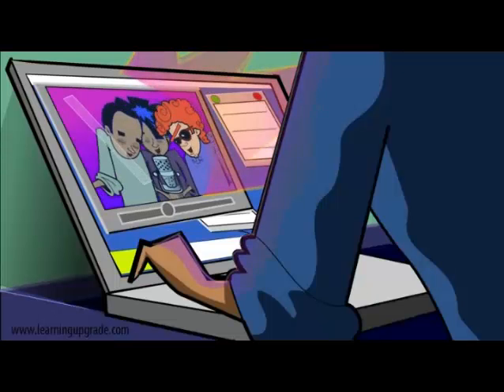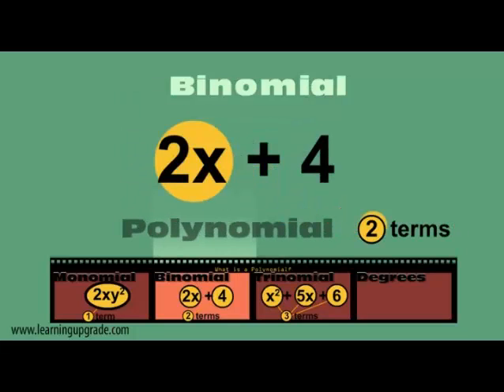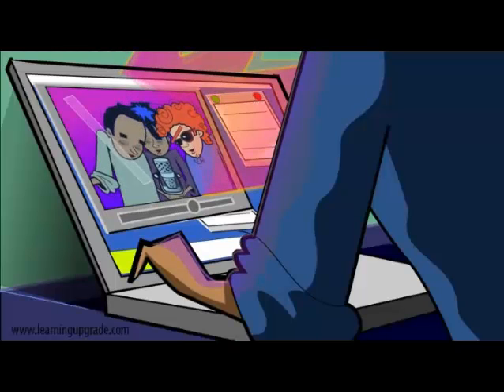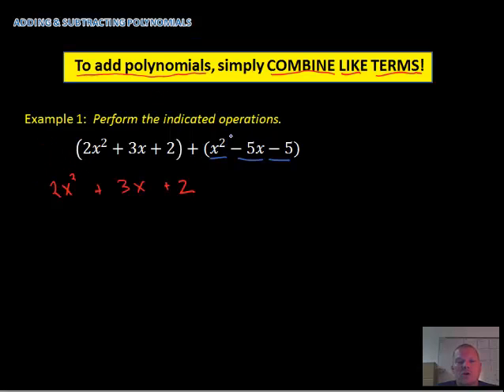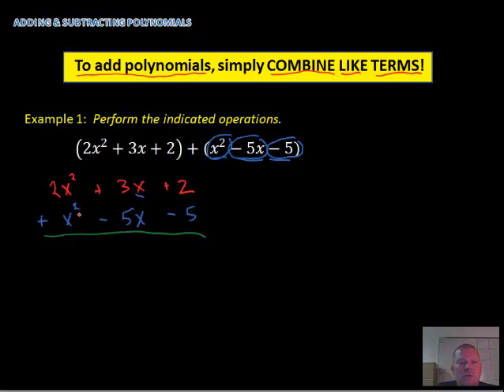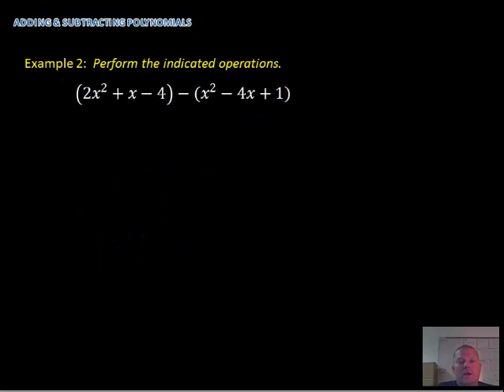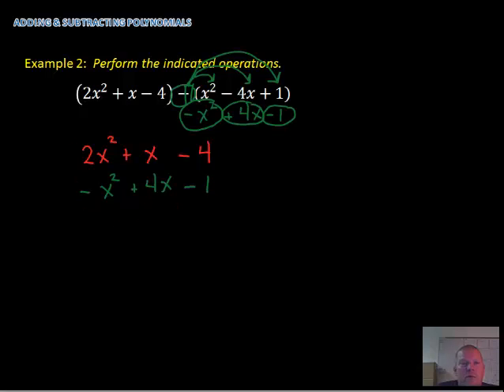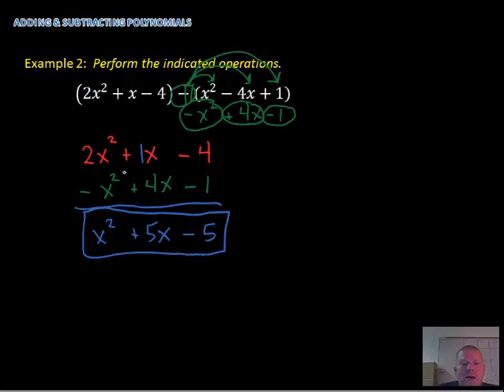Add & Subtract Polynomials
Add & Subtract Polynomials Algebra 1